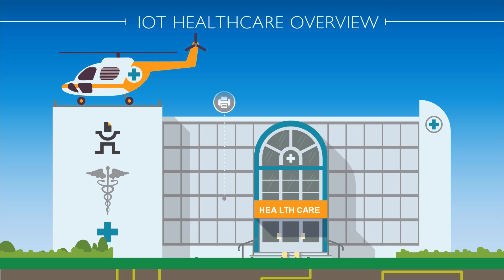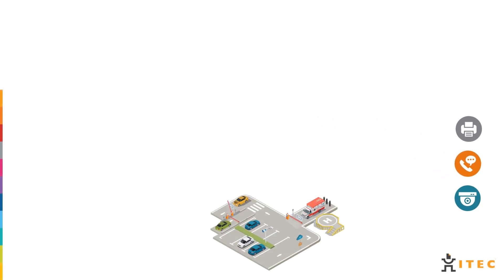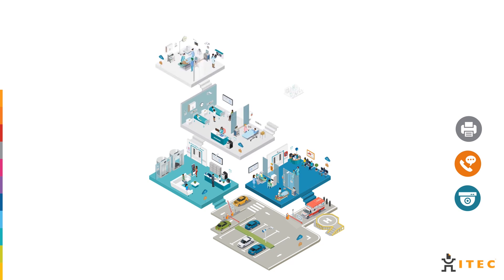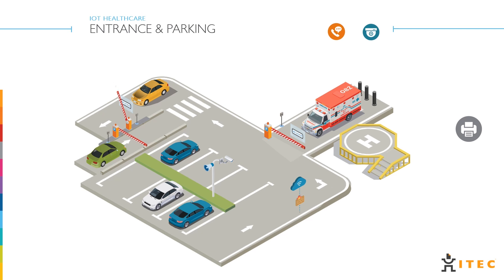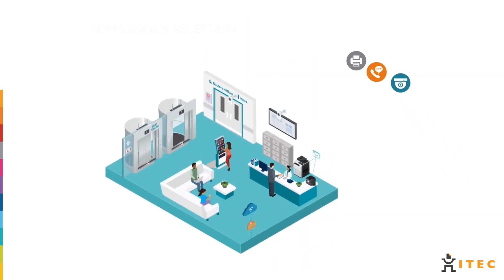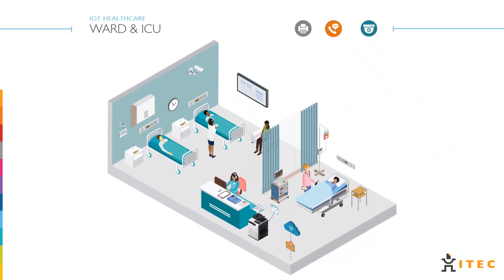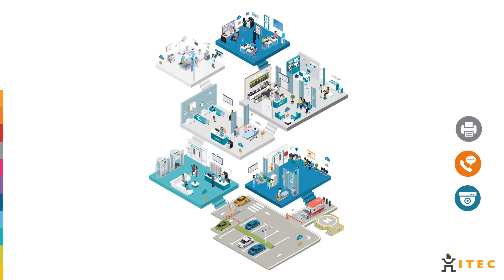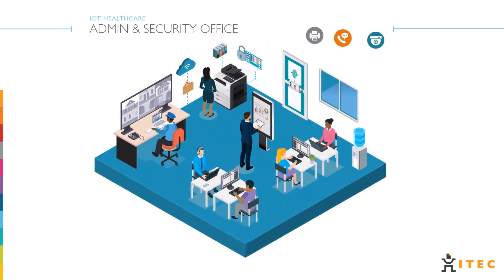IOT Healthcare: Overview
At ltec, we deliver customised managed business services for the healthcare industry, including Unified Communications, Document Management, Security and Cybersecurity. Watch the lOT Healthcare video here.